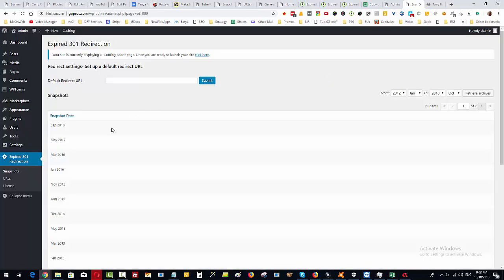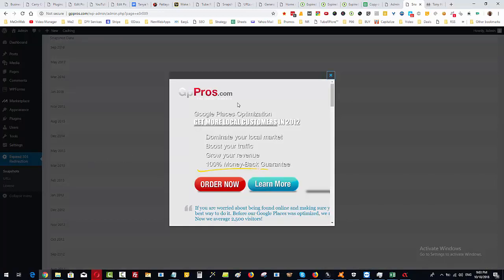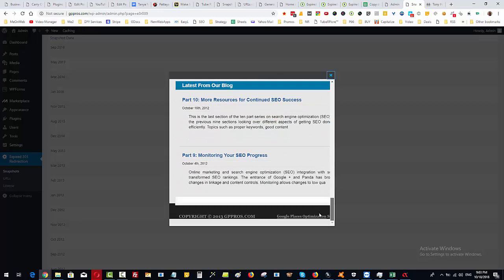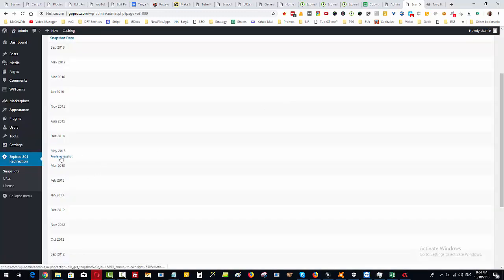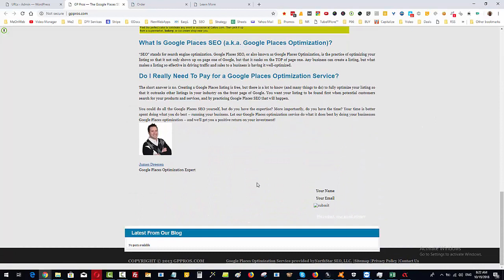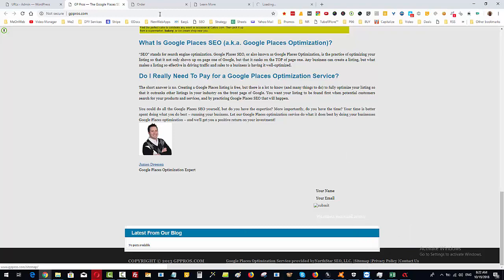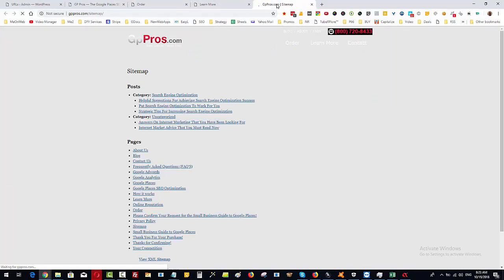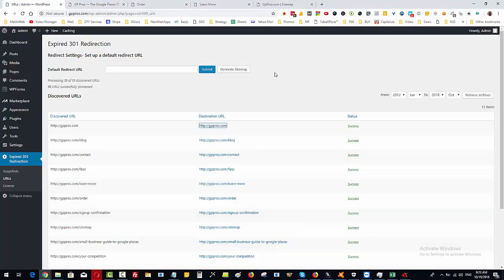One Click Wayback Machine Rebuild in WordPress (Watch This!)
Talk soon,
-Tony